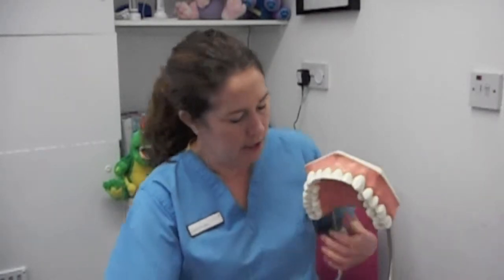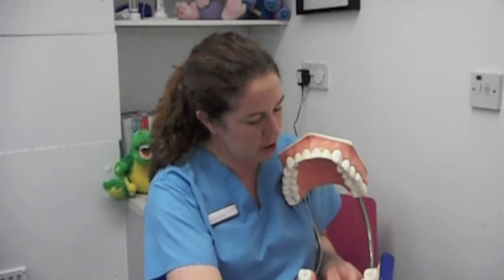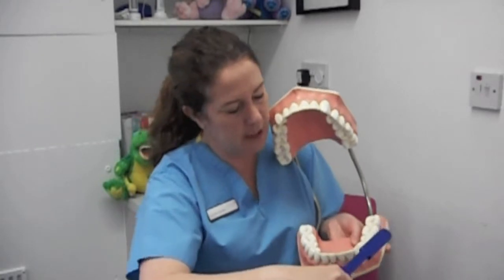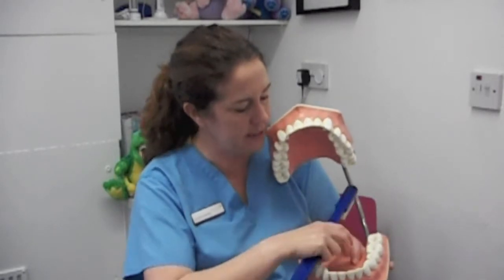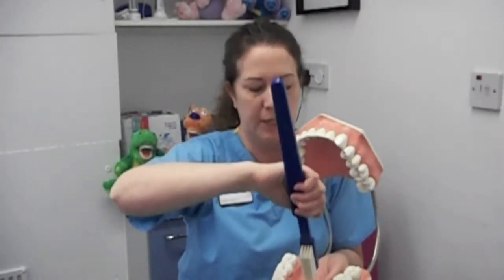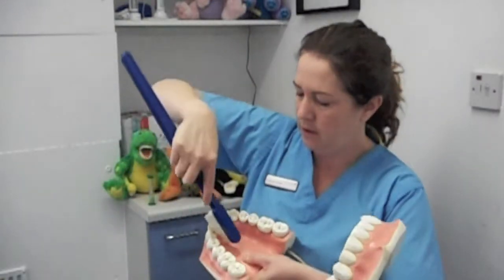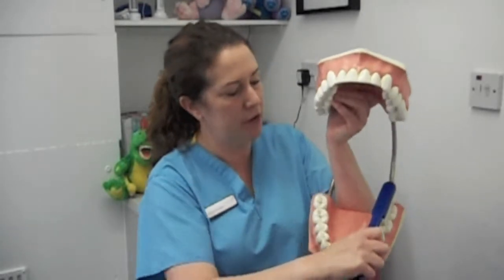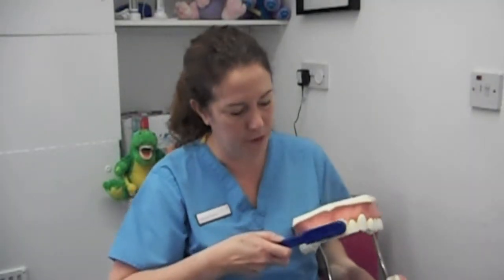Toothbrushing Instruction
Dental Hygienist Caroline demonstrates how your children should be brushing their teeth. Caroline also discusses how long you should brush your teeth for, as a rough guide it should be as long as this video!